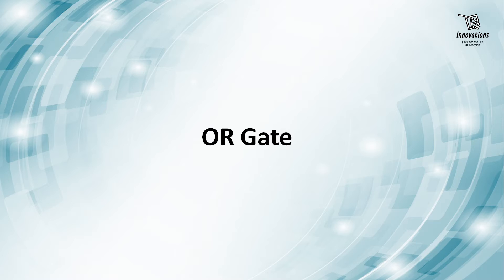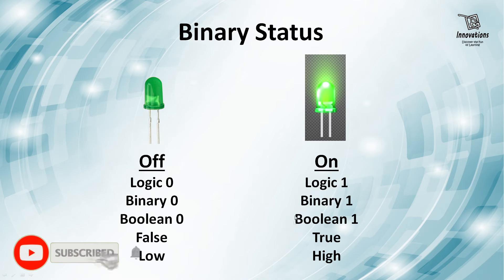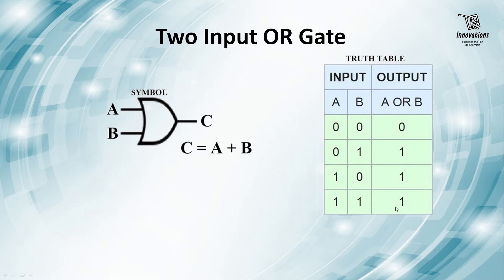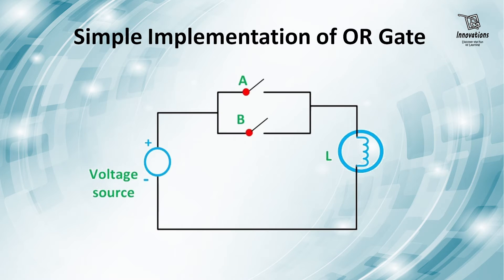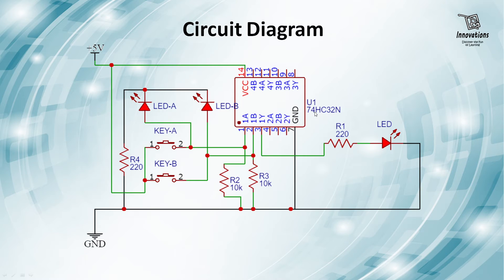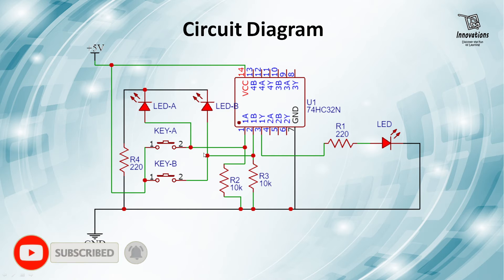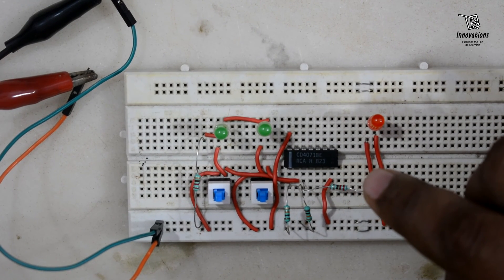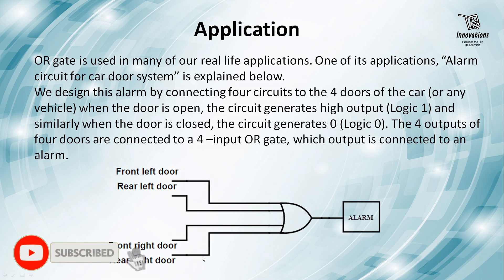OR Gate - Explanation + Practical Demo + Application | Implementation using 7432 IC & 4071 IC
OR Gate Tutorial
7432 OR Gate IC
4071 OR Gate IC
OR Gate Circuit
Digital Logic Gates
Electronics Tutorial OR Gate
7432 IC Explained
4071 IC Explained
Logic Gate Demonstration
OR Gate Logic Gate
Digital Electronics Basics
OR Gate Applications
Building OR Gates
OR Gate Circuit Design
Electronics DIY Project
Logic Gates Explained
OR Gate Implementation
Digital Logic Design
Practical OR Gate Demo
OR Gate in Digital Circuits